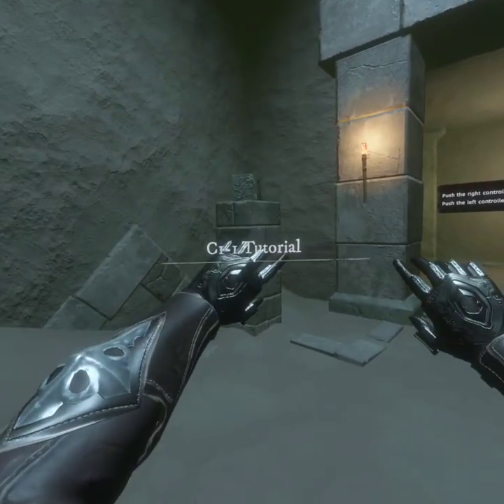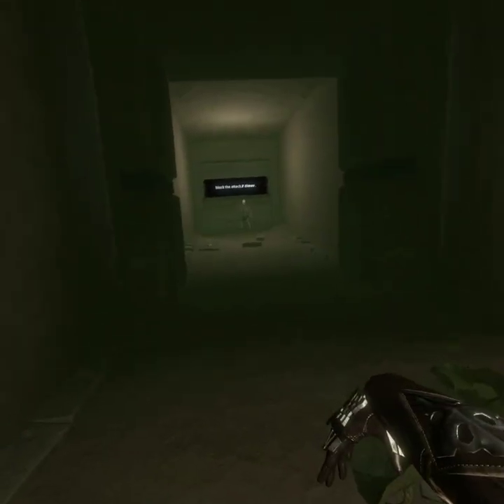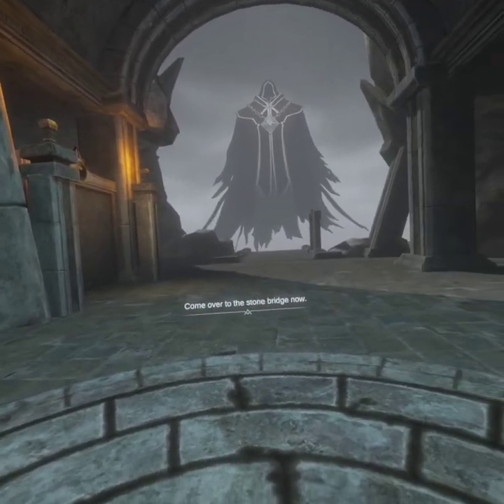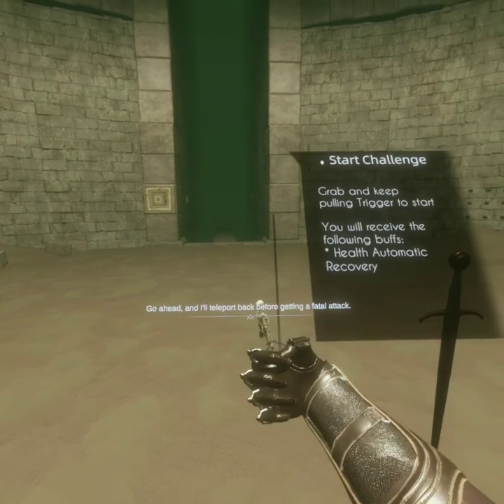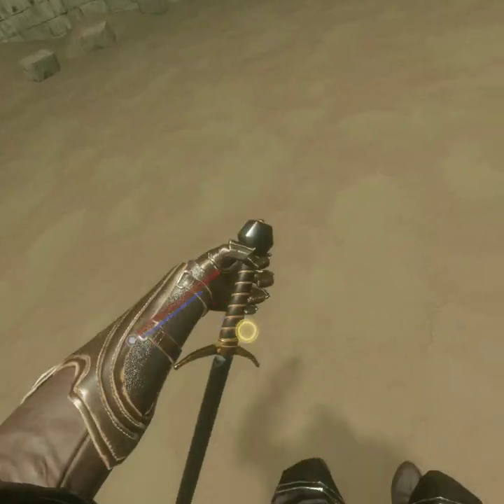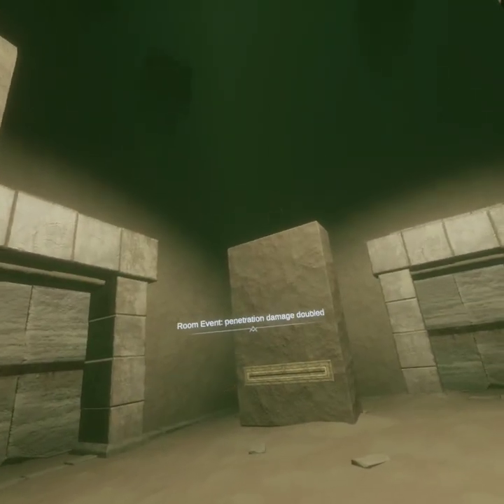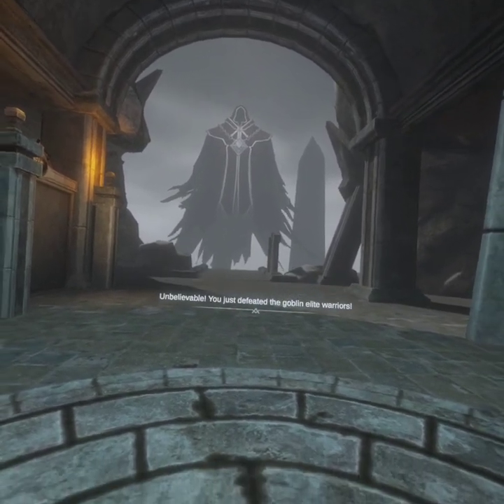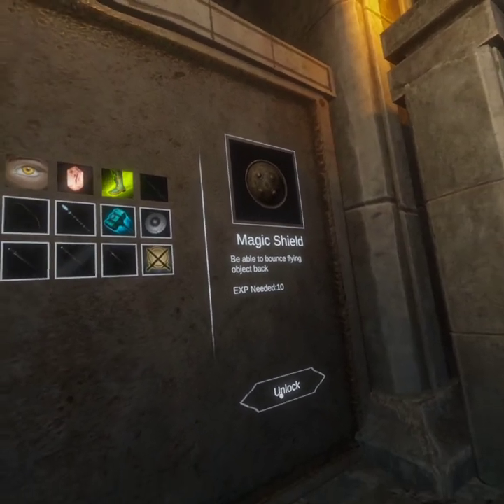Battle Talent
Come join the Night's Watch with the rest of your brothers and sisters